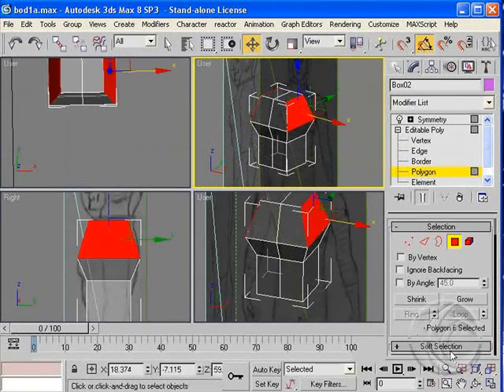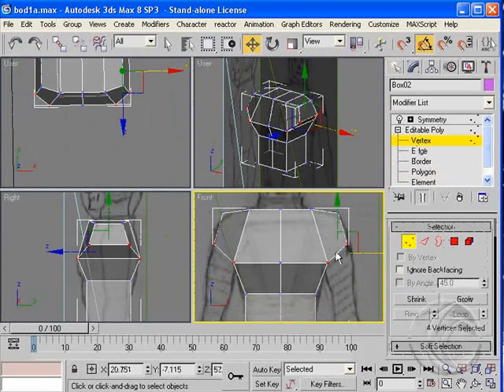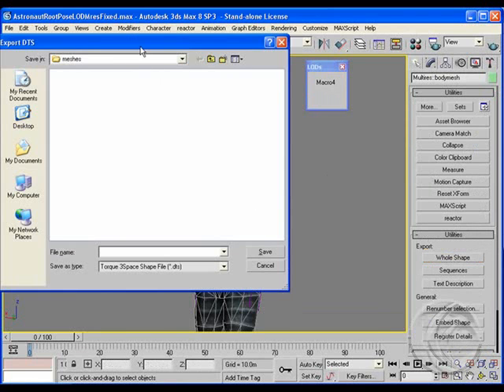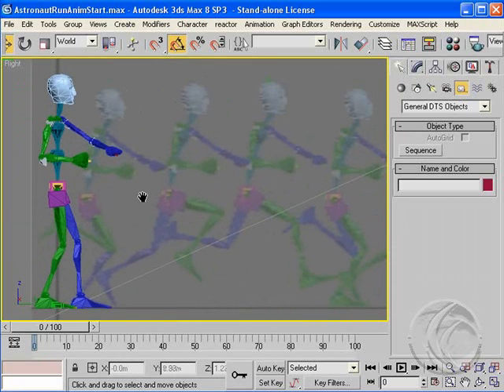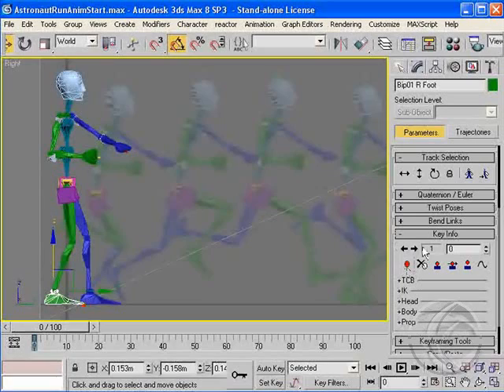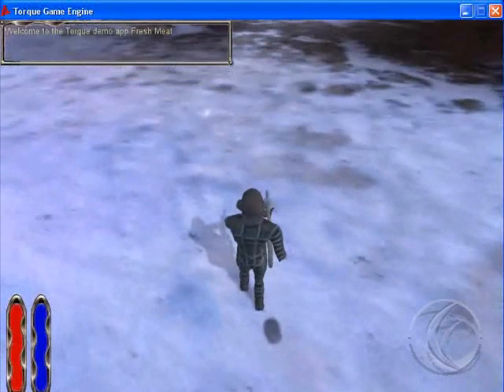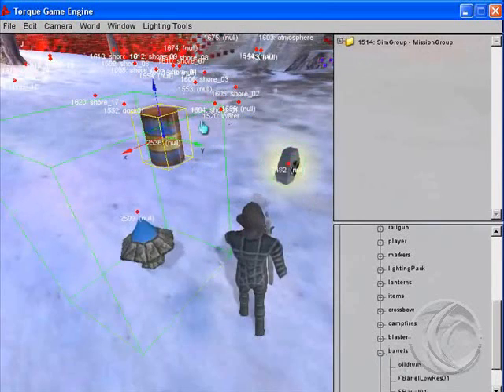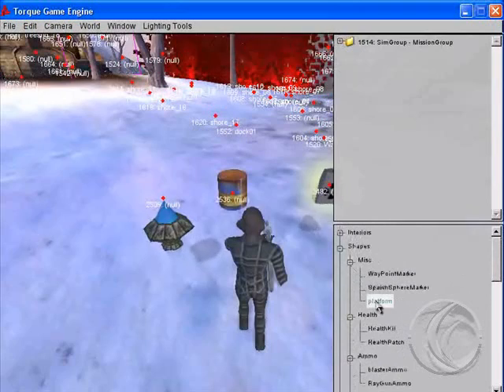Book CD Excerpts Part 1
How to use 3ds Max to create a game character for the Torque Engine, video excerpts from the book "Creating Game Art for 3D Engines".